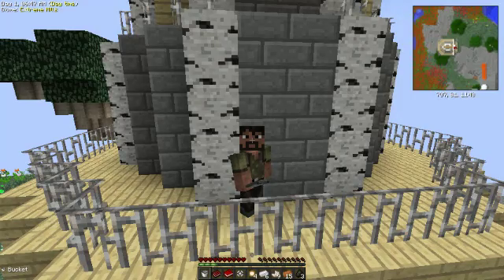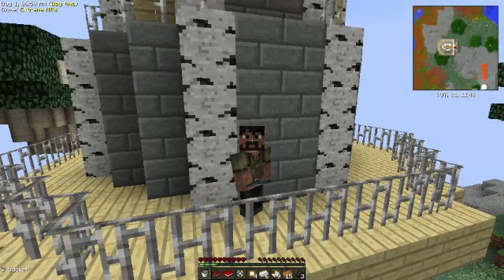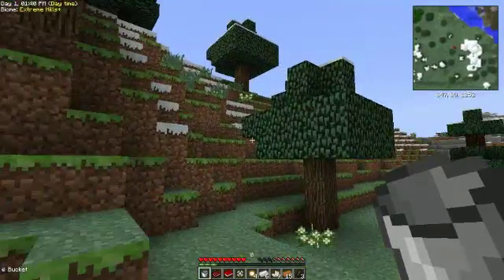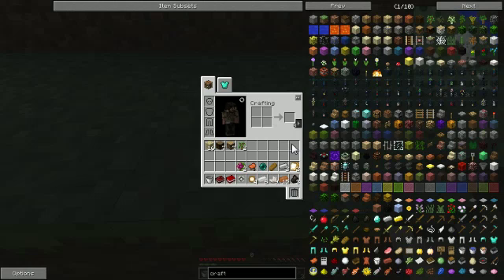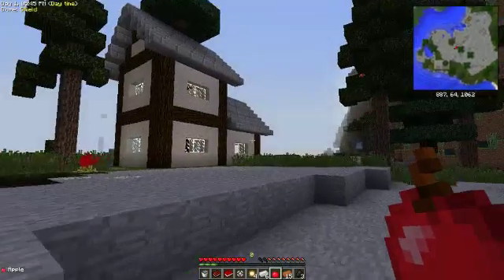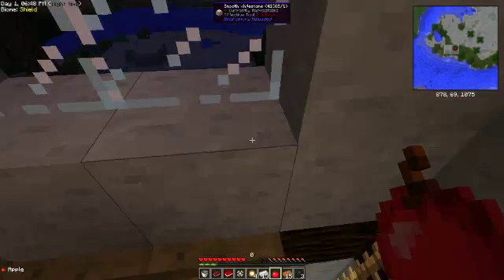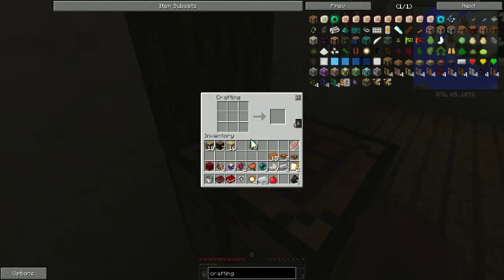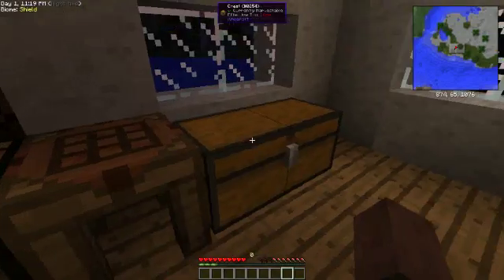Minecraft:karma [1] setting up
who is prison craft
i am a 22 year old guy likes playing minecraft and sometime play other games